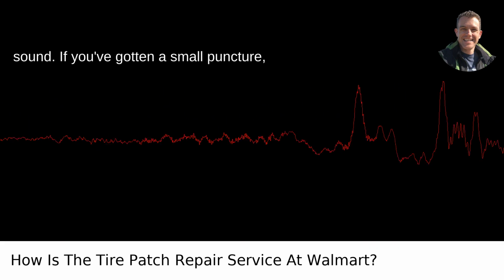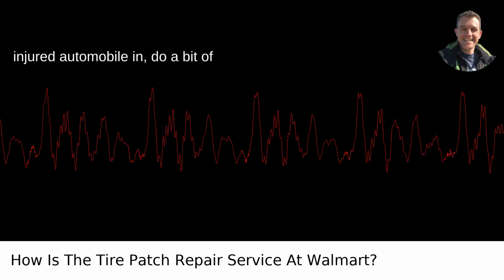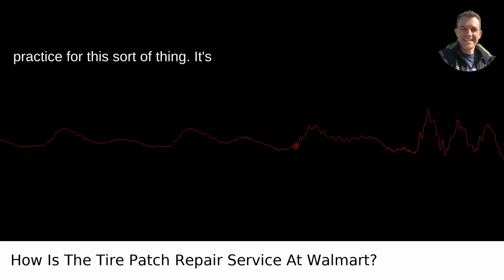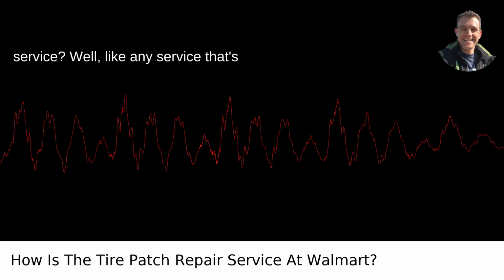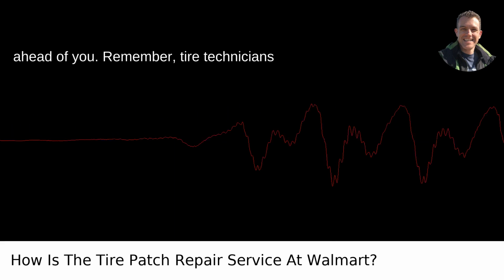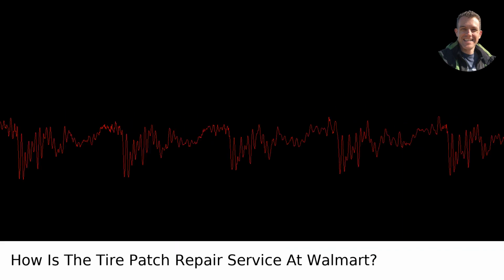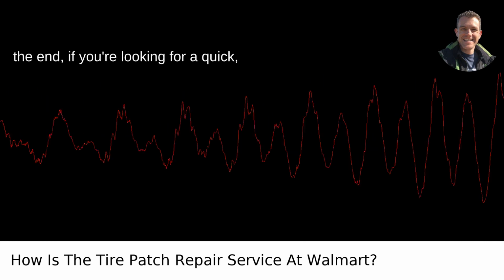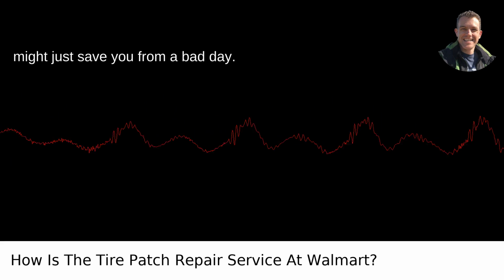How Is The Tire Patch Repair Service At Walmart?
I answered this question on Quora My video answer to the question: How Is The Tire Patch Repair Service At Walmart?